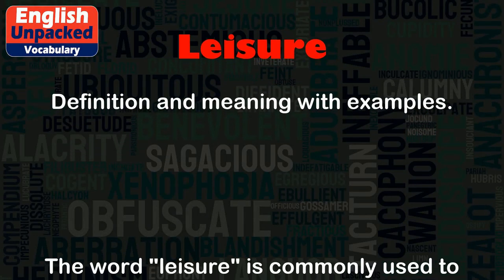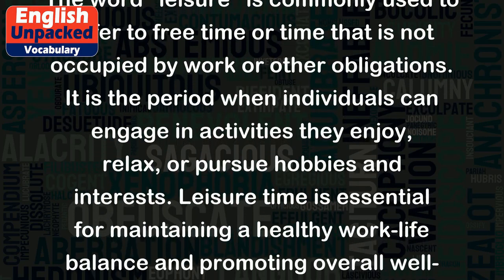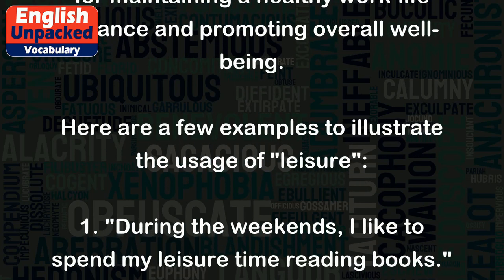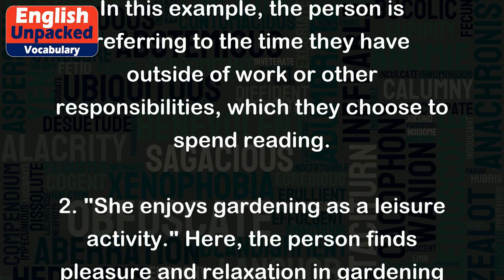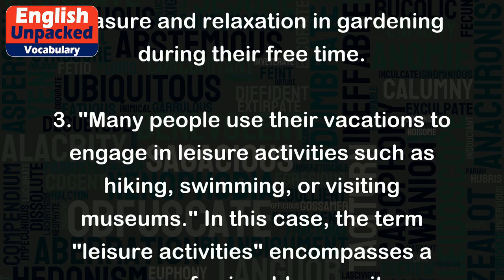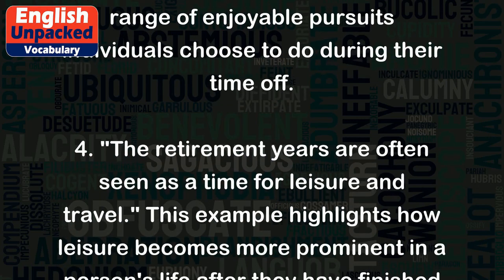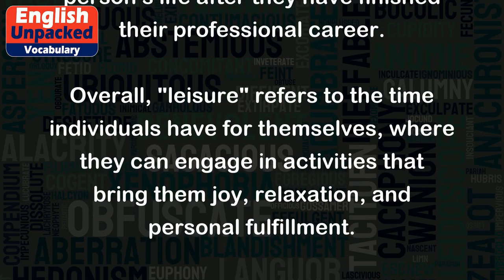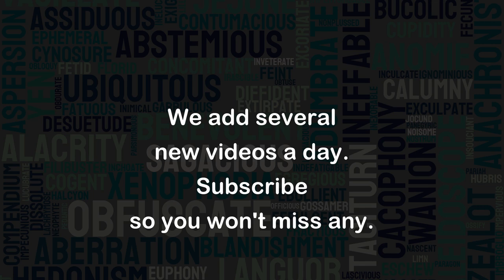Leisure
The word "leisure" is commonly used to refer to free time or time that is not occupied by work or other obligations. It is the period when individuals can engage in activities they enjoy, relax, or pursue hobbies and interests. Leisure time is essential for maintaining a healthy work-life balance and promoting overall well-being.
Here are a few examples to illustrate the usage of "leisure":
1. "During the weekends, I like to spend my leisure time reading books." In this example, the person is referring to the time they have outside of work or other responsibilities, which they choose to spend reading.
2. "She enjoys gardening as a leisure activity." Here, the person finds pleasure and relaxation in gardening during their free time.
3. "Many people use their vacations to engage in leisure activities such as hiking, swimming, or visiting museums." In this case, the term "leisure activities" encompasses a range of enjoyable pursuits individuals choose to do during their time off.
4. "The retirement years are often seen as a time for leisure and travel." This example highlights how leisure becomes more prominent in a person's life after they have finished their professional career.
Overall, "leisure" refers to the time individuals have for themselves, where they can engage in activities that bring them joy, relaxation, and personal fulfillment.